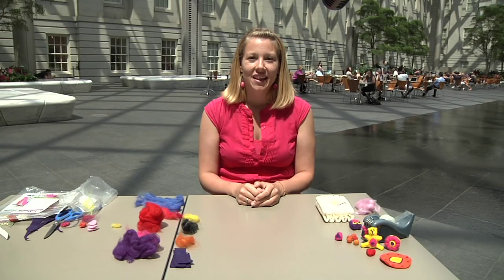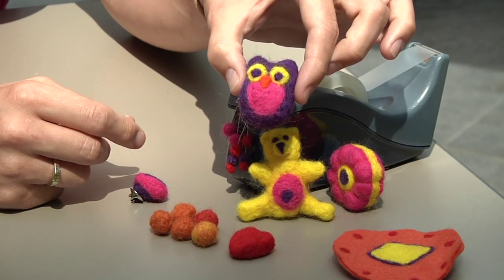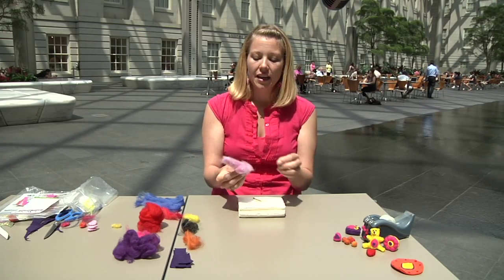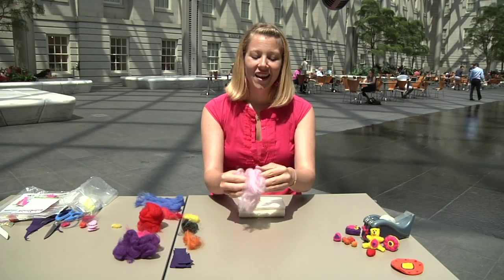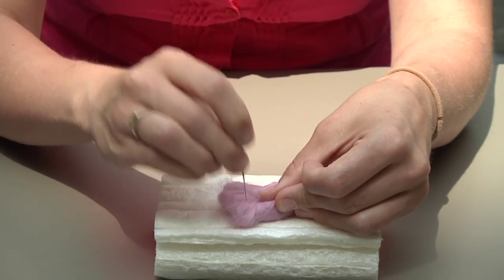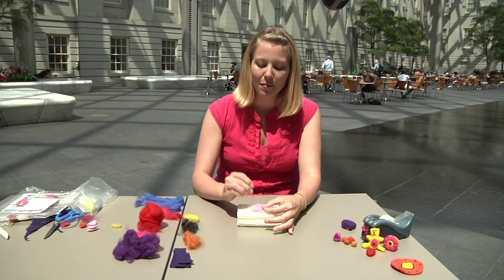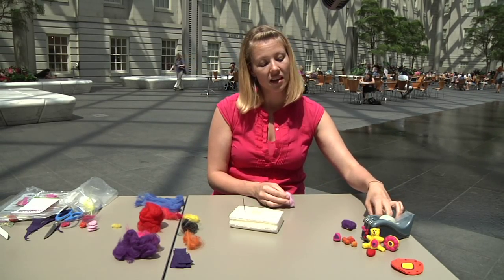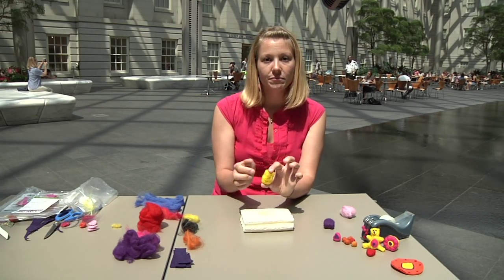Handi-hour Crafting: Needle Felting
Public Programs Coordinator Katie Crooks demonstrates craft activities for the Handi Hour program at the Renwick Gallery of the Smithsonian American Art Museum.